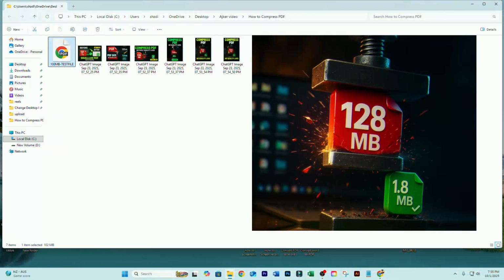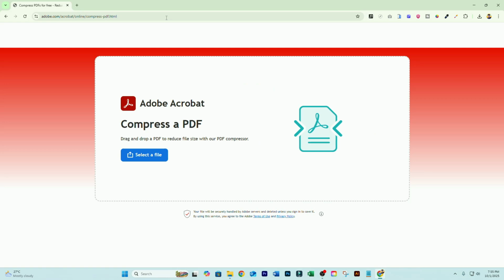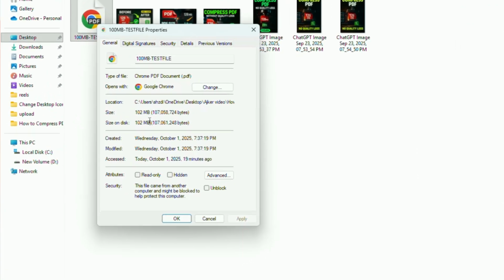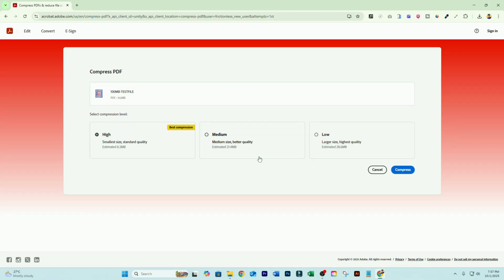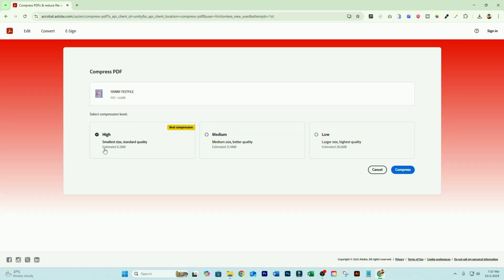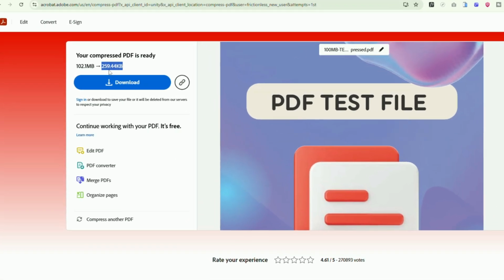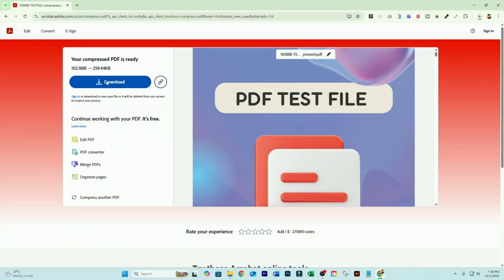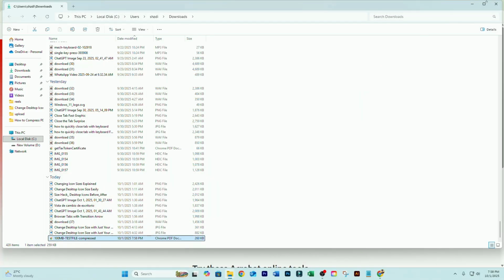How to Reduce PDF File Size Without Losing Quality (No Blur) - (Free, Fast, 2025 Guide)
Stop sending giant PDFs! In this tutorial you’ll learn how to reduce PDF file size without losing quality using a free, safe online method.

We’ll demonstrate live with a 102 MB sample file and compress it down to KB-size while keeping text razor-sharp and images readable.
Try it here (official site)

What you’ll learn 👇
• How to reduce PDF file size without losing quality (primary method)
• Which compression level to choose (High/Medium/Low) and why
• How to keep text crisp, avoid image blur, and preserve hyperlinks
• Pro options when your PDF has scans, photos, or lots of images
• Common mistakes that ruin quality — and how to avoid them
• Extra tips for email, Google Drive, WhatsApp, and cloud sharing

Quick Steps (Online, Free)
1) Open Google Chrome and visit the official link above (also in description & pinned comment).
2) Click “Select a file” and choose your PDF. Note the current size (ours is 102.1 MB).
3) Pick a compression level:
   • High = smaller size, standard quality (best balance for most users)
   • Medium = moderate size reduction, better for image-heavy docs
   • Low = gentle compression, near-original quality (least reduction)
   For this video we select High (smaller size, standard quality).
4) Click “Compress.” Wait a moment while the tool works.
5) Done! Download your compressed PDF. In our demo the file dropped from 102.1 MB to about 159.44 KB — a huge saving with readable quality.
6) Re-open the file to verify text clarity, images, and links.

Why this works (no visible quality loss)
• Text stays vector-sharp (it’s not rasterized), so it remains crisp when zoomed.
• Embedded images are re-optimized to efficient formats and resolutions.
• Redundant data and unused metadata are removed to shrink size safely.
• The file can be linearized for faster web preview (a.k.a. Fast Web View).

When to choose each level
• High: Best for emailing, websites, job applications, and forms — solid smallest size.
• Medium: Good for portfolios and reports with photos where you want a bit more detail.
• Low: Use when your PDF is already optimized or contains sensitive diagrams you don’t want touched much.

Pro Tips 🧠
• If your PDF is a scan (camera or copier), run OCR first; text-as-image balloons size.
• For image-heavy PDFs, resize huge photos before making the PDF (e.g., 150–220 DPI).
• Remove unnecessary pages, large backgrounds, or hidden layers in the original doc.
• Delete heavy fonts or unused font subsets; limit custom fonts when possible.
• Turn off “print-quality” exports in Word/PowerPoint unless you need press-ready output.
• Sharing to WhatsApp or email? Most providers have size caps — compression avoids upload errors.
• Keep an original backup. If you must recompress, go from the source, not from an already compressed file.

00:00 Intro about  how to compress PDF
00:11 Visit pdf compressor website
00:22 Drag and drop pdf file
00:32 Compression levels explained (High/Medium/Low)
00:44 Click Compress Button
00:57 Download the pdf
01:11 Check File Size after Compress

FAQs
Q: Will my text look blurry?
A: With the method shown, text typically stays vector-sharp so it won’t blur when zooming.

Q: My PDF is all photos. Will quality drop?
A: Photos are re-optimized. Choose Medium or Low if you need extra detail.

Q: Is this safe?
A: We’re using the official Adobe online tool linked above.

Q: Can I do it offline?
A: Yes. Options include Adobe Acrobat desktop (Optimize PDF), macOS Preview (Export/Reduce File Size), and other pro tools — but the online method is fastest for most people.

• Share the result via Google Drive or email after verifying clarity.

Shout-out to helpful creators who often cover document workflows: Kevin Stratvert, Simpletivity. We learned from the landscape and made this guide uniquely practical for you.

What type of PDF are you compressing today — scanned images, reports with charts, or a form with lots of pages?